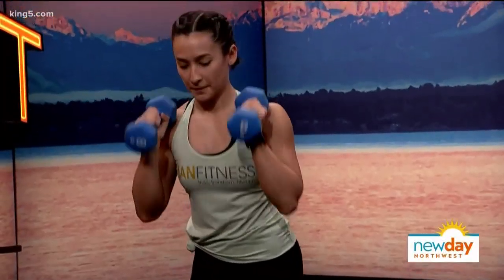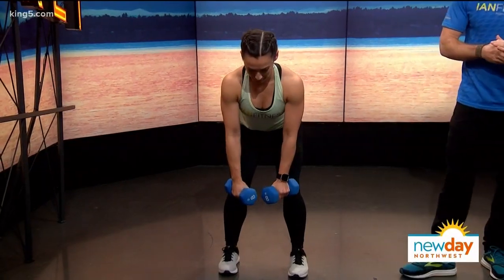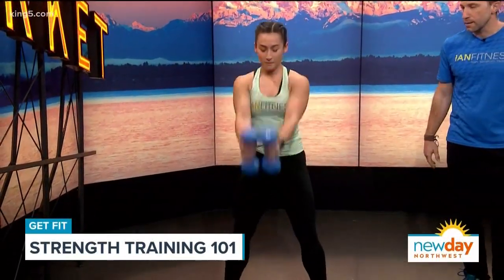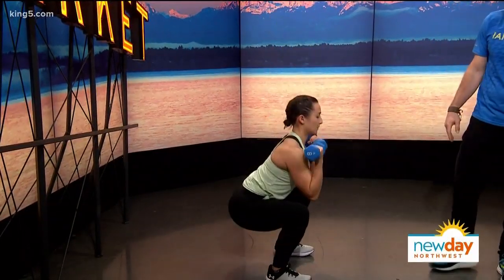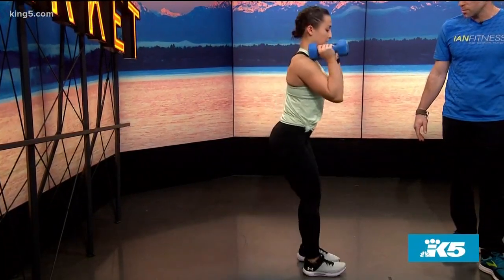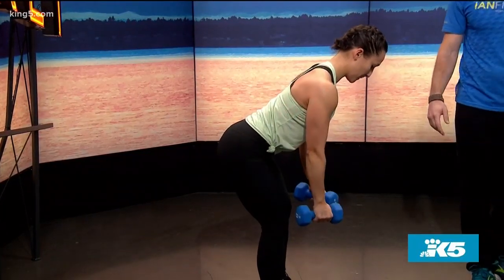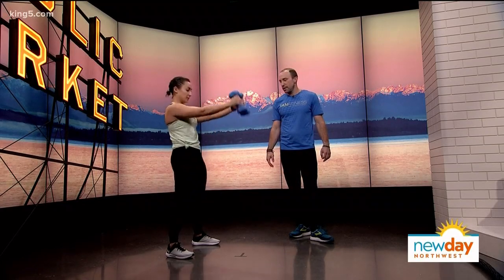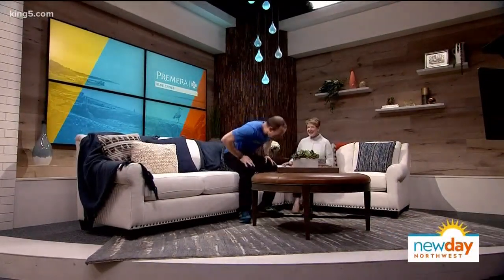Start strength training for a healthier life - New Day Northwest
Strength training reduces your risk of injury, decreases your risk of osteoporosis, and can enhance your mood.